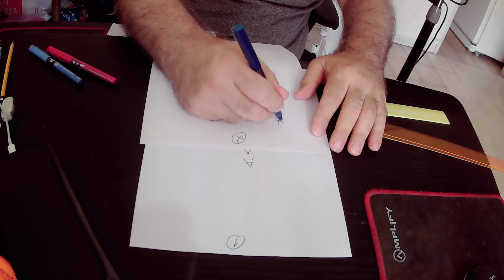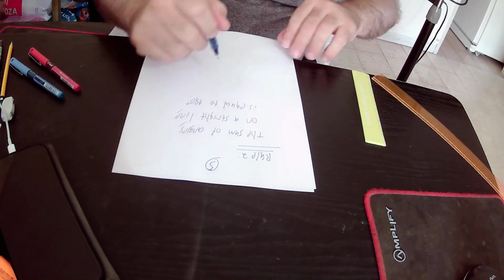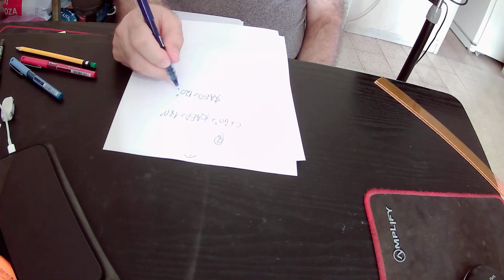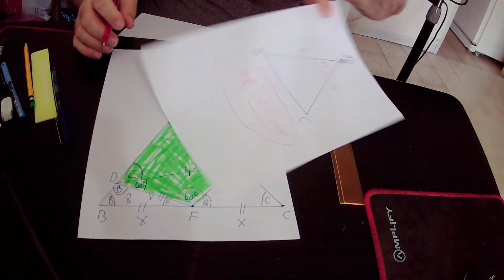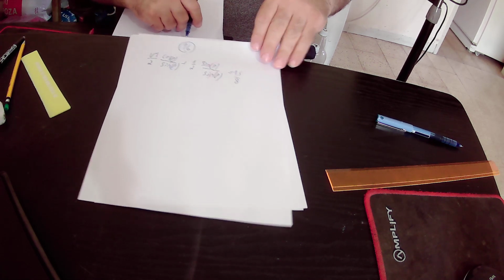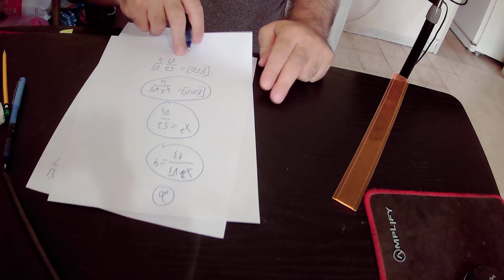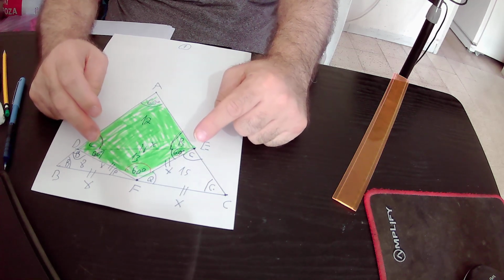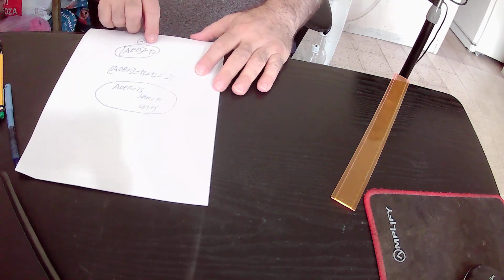FIND THE AREA OF THE GREEN SHAPE